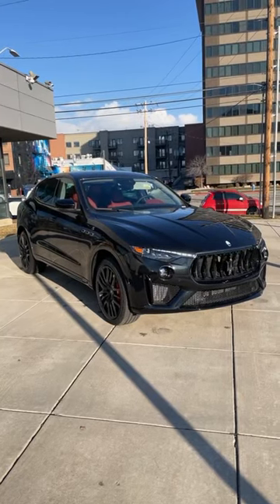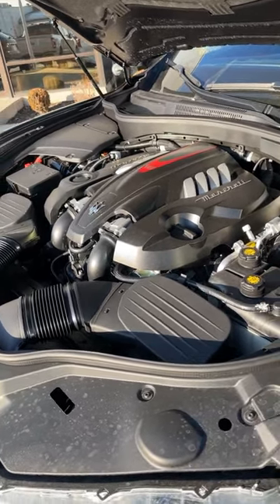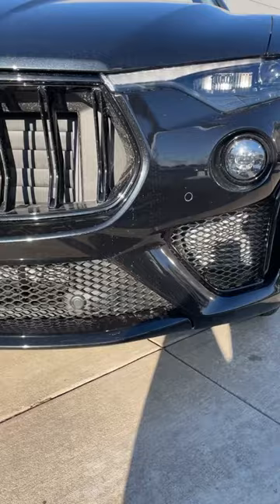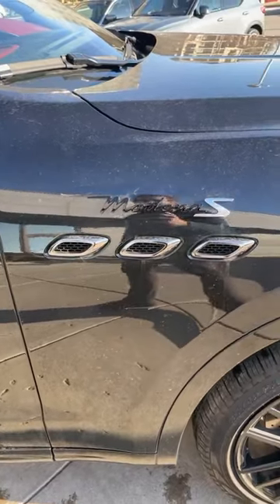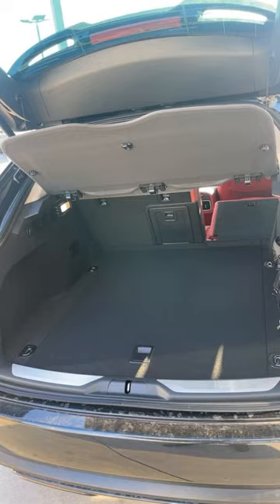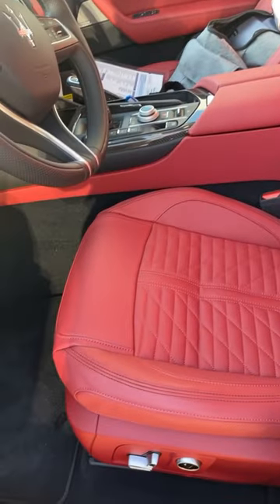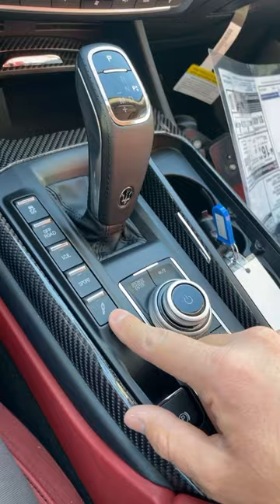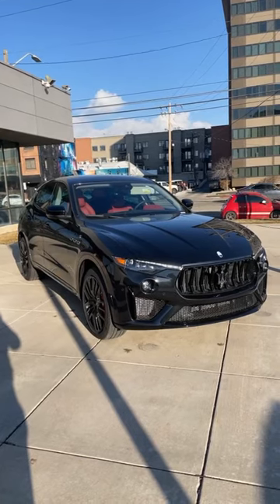The 2023 Maserati Levante Is A Ferrari V8 Powered Luxury SUV!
Today I show a 2023 Maserati Levante Modena S!